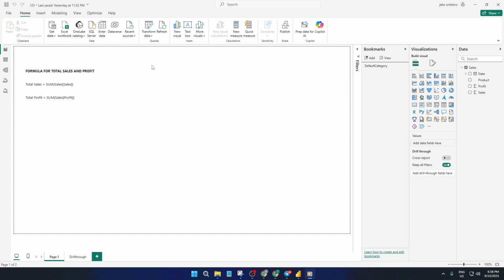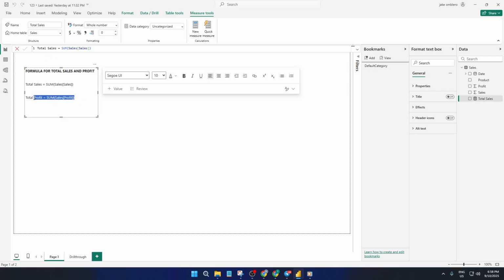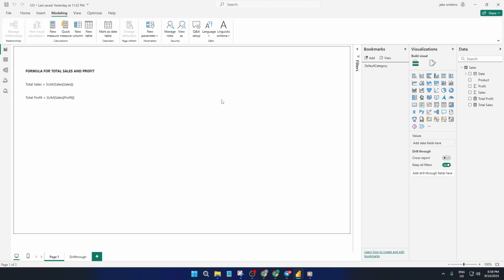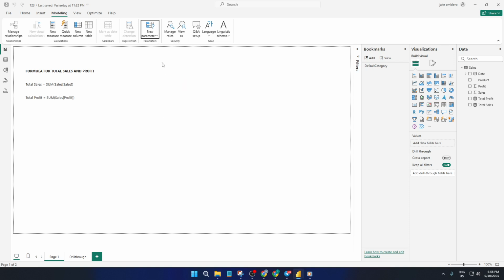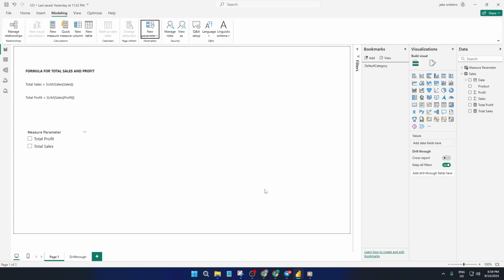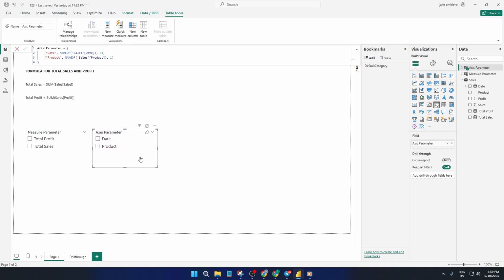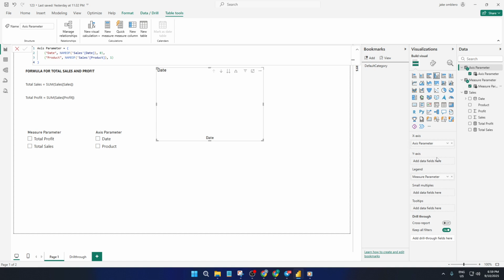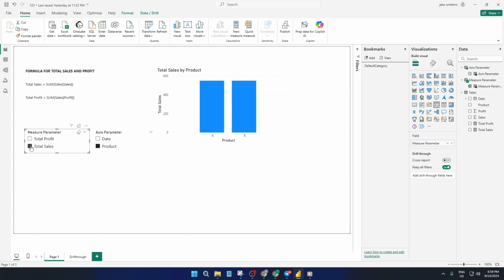How to Use Field Parameters to Switch Axis or Measures in Power BI [Working 2026]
Want to switch between different axes or measures in Power BI? In this tutorial, you'll learn how to use field parameters to let users dynamically change the data displayed in a visual.

In this video, you'll learn how to:

✅ Create a field parameter
✅ Add fields or measures to the parameter
✅ Add the parameter to a slicer
✅ Switch the axis or measure dynamically
✅ Test the interactive visual

To use field parameters to switch an axis or measure in Power BI, create a field parameter containing the fields or measures you want to switch between. You can then add the parameter to a slicer and use it in your visual to dynamically change the displayed data.